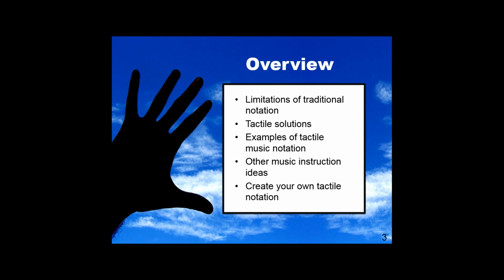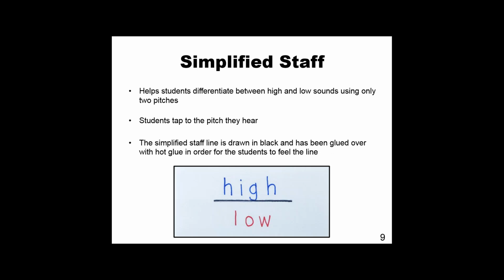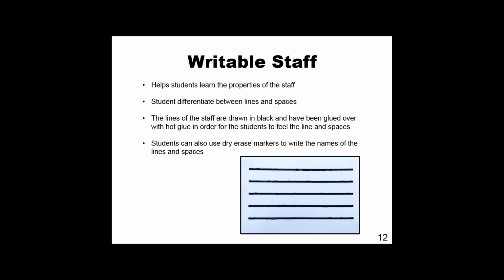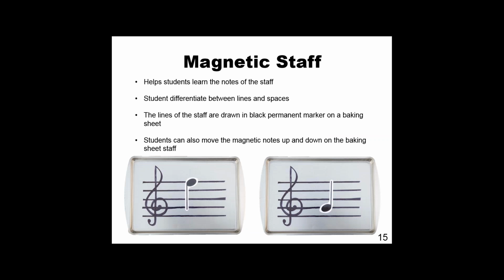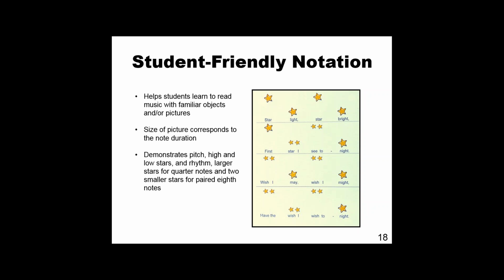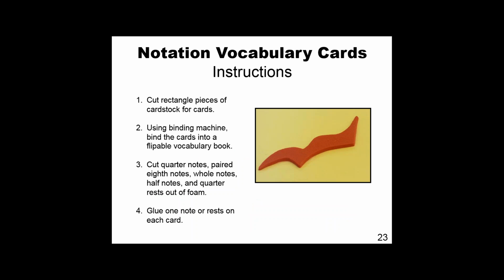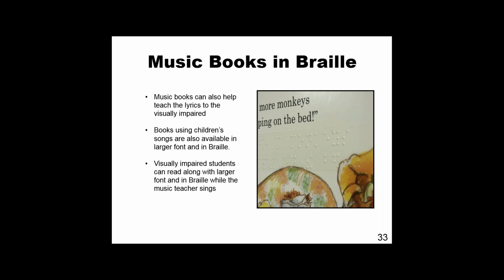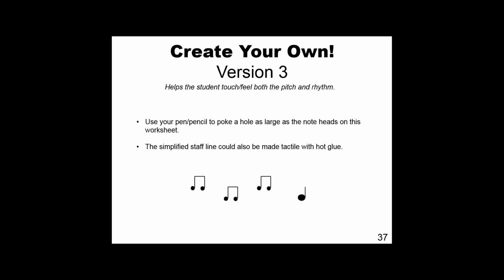2015 12 01 15 00 Can You Feel It A Tactile Approach to Music Literacy